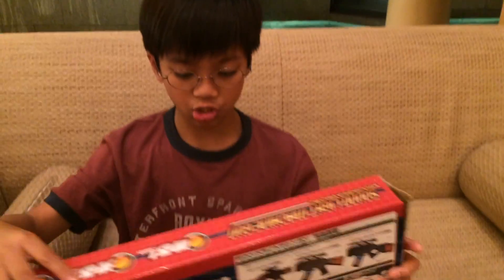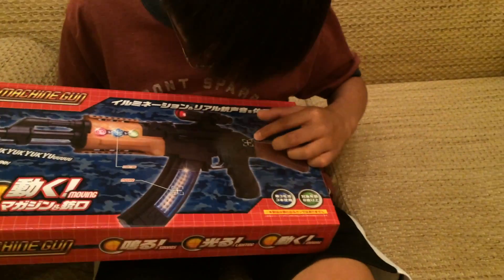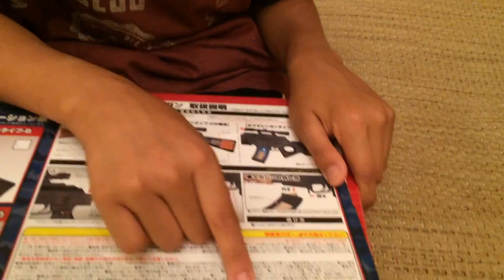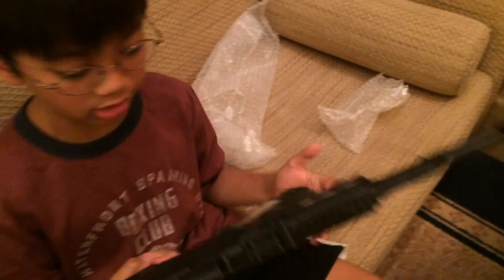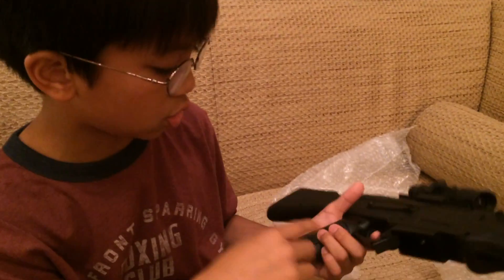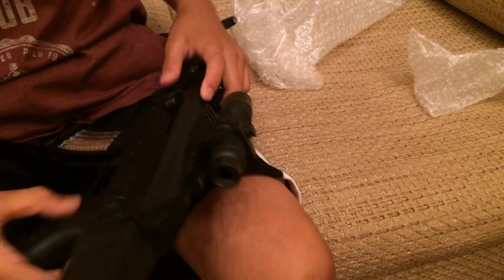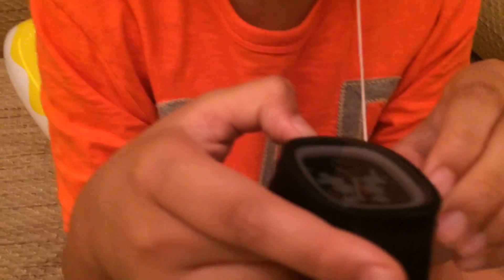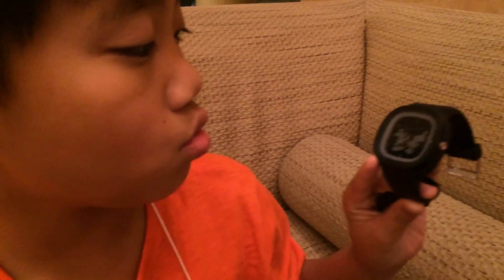Joey and Jerry Live Unboxing of Sound Light Machine Gun and a Wrist Watch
Joey and Jerry Live unboxes the items they won from a fun game of chance.